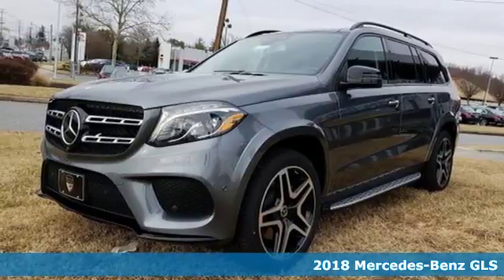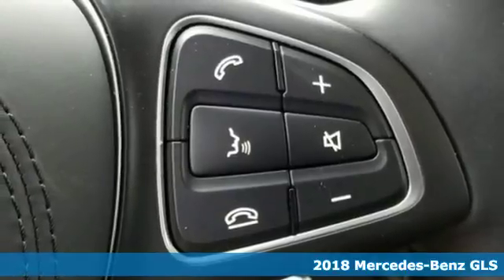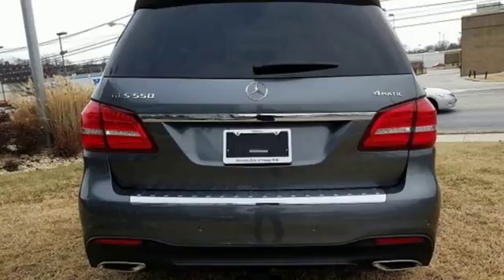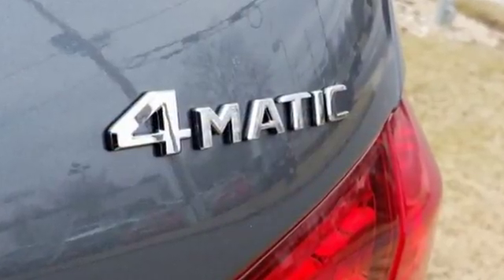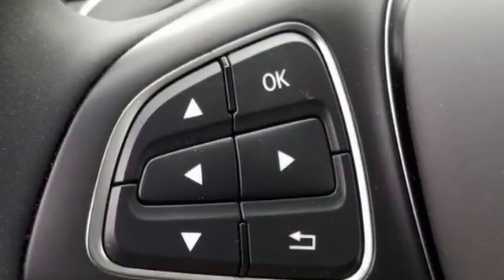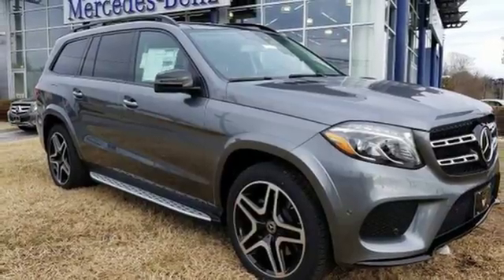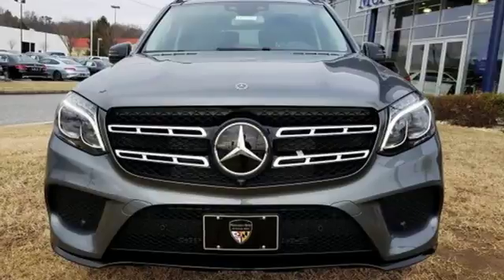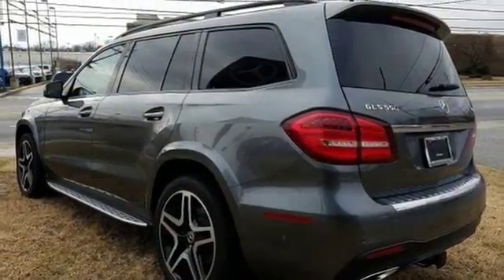2018 Mercedes-Benz GLS Owings Mills MD Baltimore, MD 8M091082 - SOLD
Year: 2018
Make: Mercedes-Benz
Model: GLS
Trim: GLS 550
Engine: 4.7L V8 BiTurbo
Transmission: 9-Speed Automatic
Color: Gray
Interior: Black
Stock #: 8M091082
VIN: 4JGDF7DE8JB091082

Address:
9727 Reisterstown Road